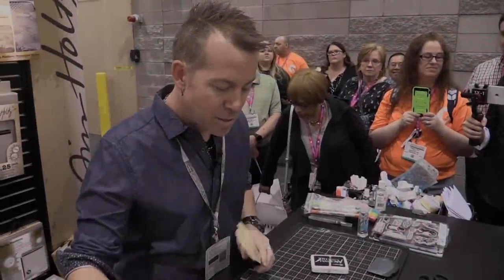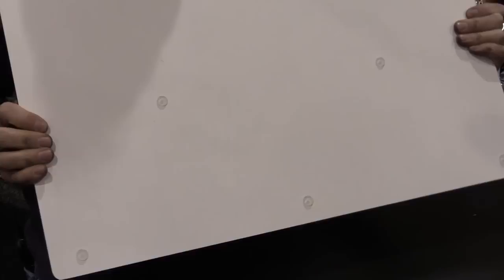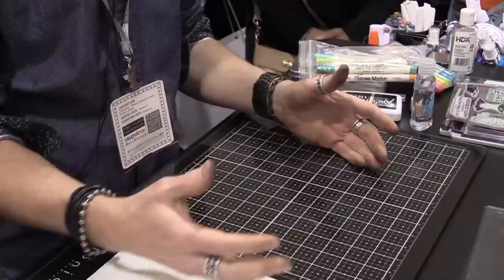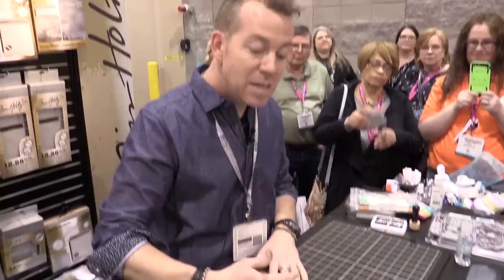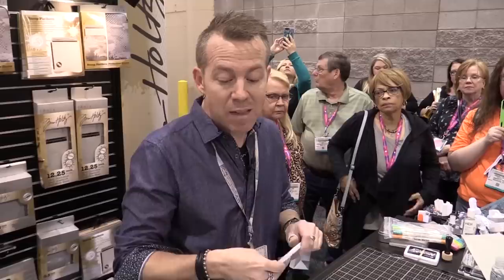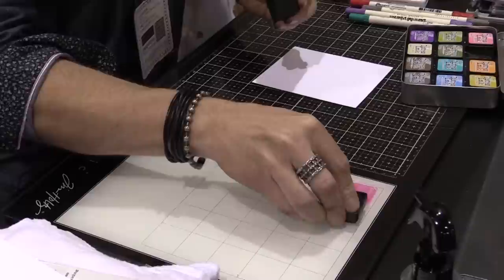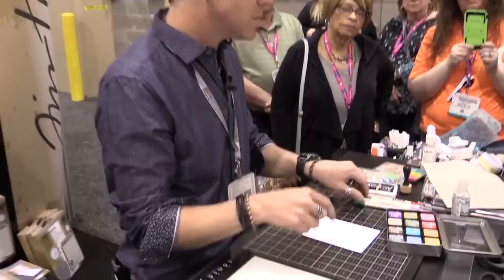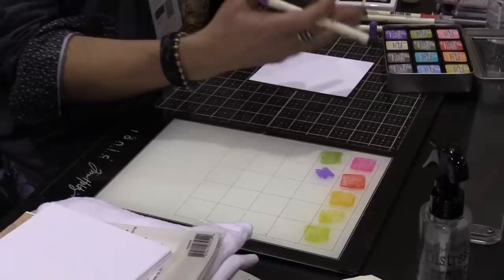Tim Holtz Teaches You How To Use The Glass Media Mat - Scrapbook.com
Join Tim Holtz as he shares tips, tricks and techniques for using the Tonic Studios - Tim Holtz - Glass Media Mat. A MUST HAVE for cardmakers, mixed media artists, watercolor artists, scrapbookers and more. Arriving March 2018! Be the first to know when it arrives by clicking the link below and click the Notify Me button to receive an email the minute the shipment hits the Scrapbook.com shelves.

Tonic Studios - Tim Holtz - Replacement Non-Stick Mat for the Glass Media Mat